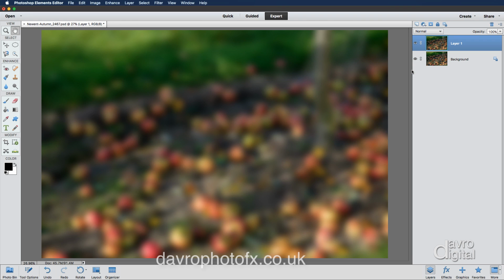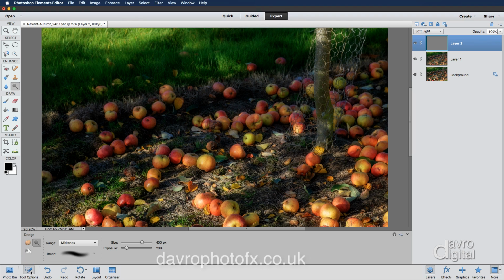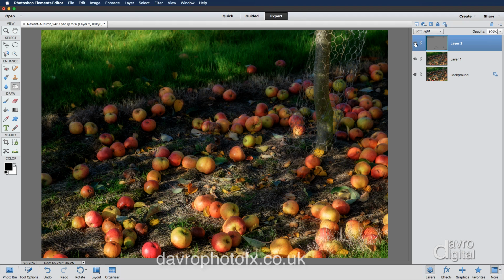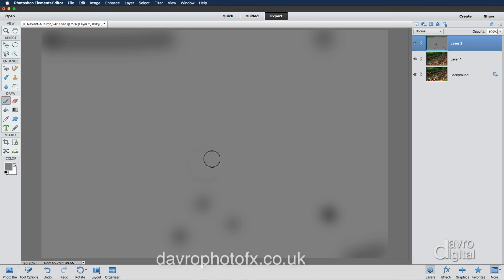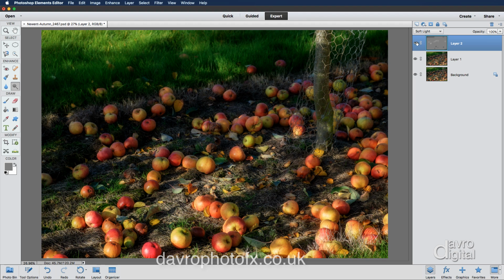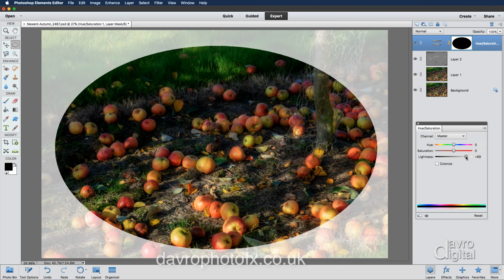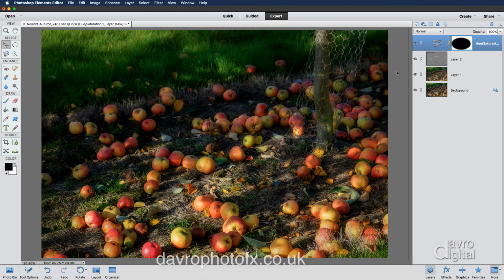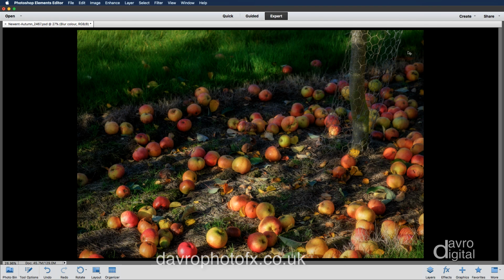Richer Colours and Tones in Photoshop Elements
Autumn/Fall is a great time for both colour and lighting. In this video we look at one of my favourite techniques for enhancing the colours, tones and lighting in an image using Photoshop Elements.

- Layers
- Blend Modes
- Dodge and Burn
- Adding a Vignette